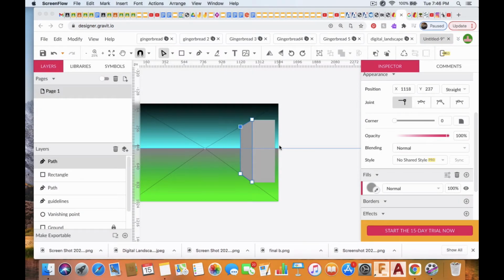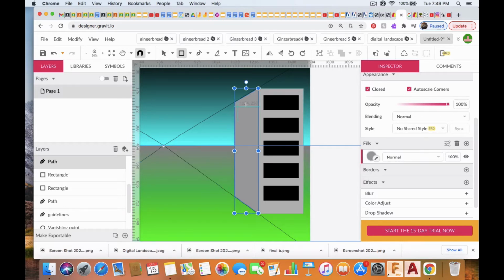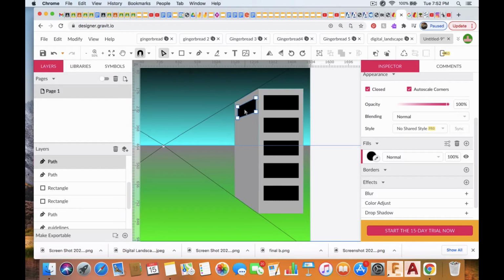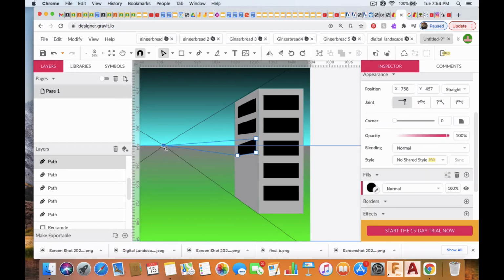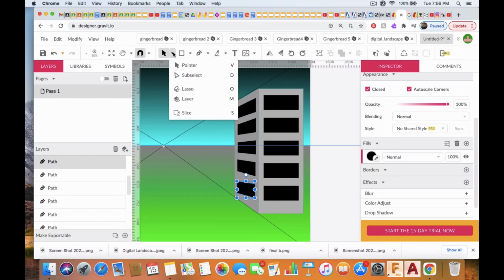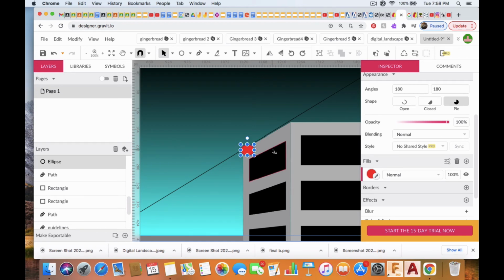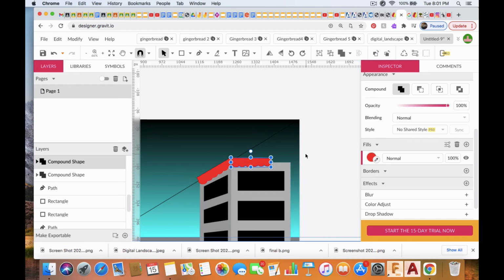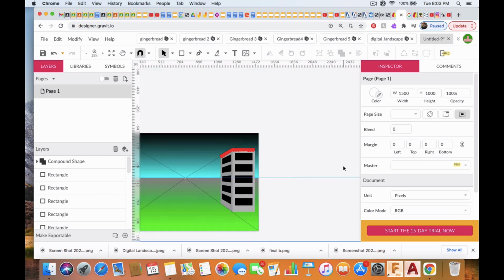Windows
Video tutorial for adding windows to buildings in the digital landscape.